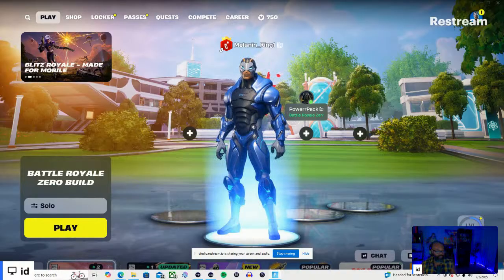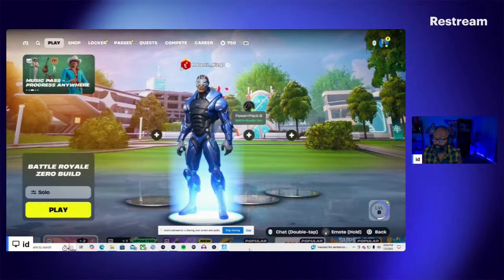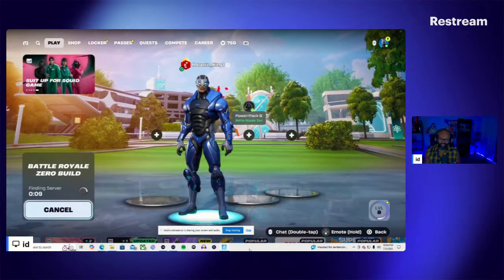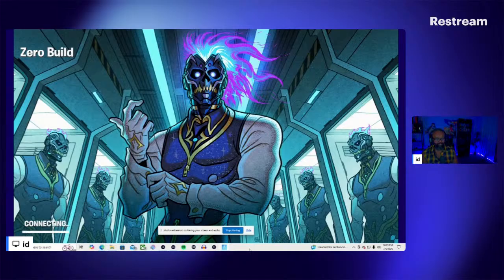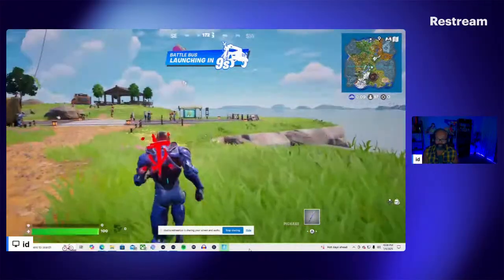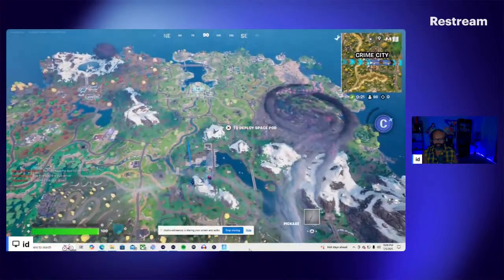Live with Restream, July 05